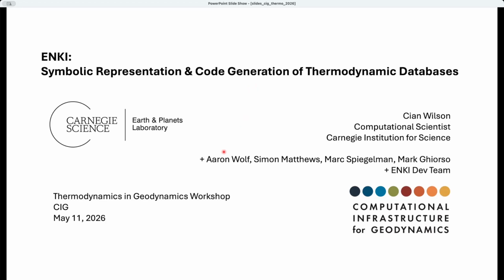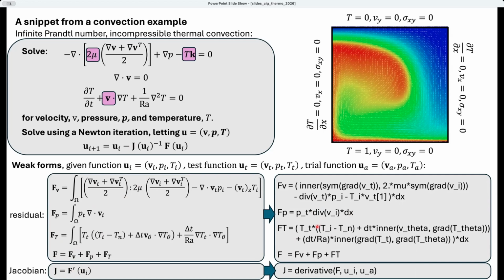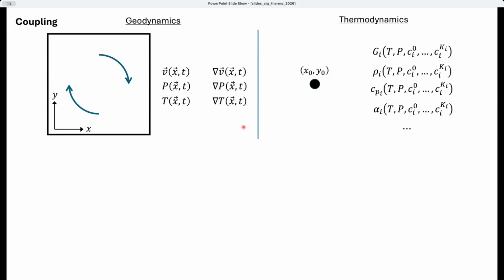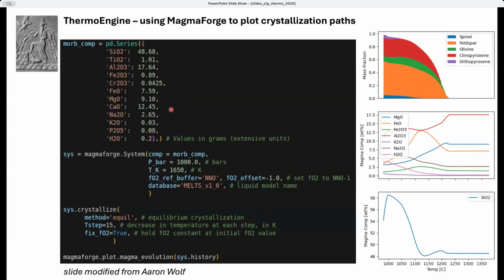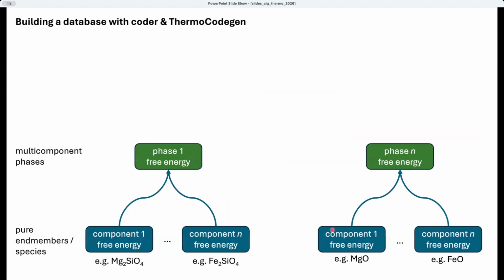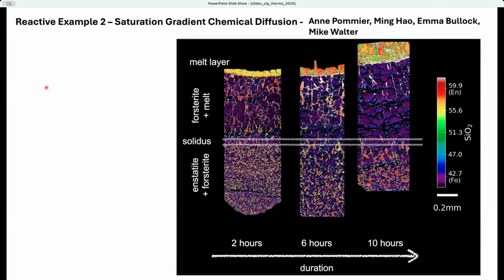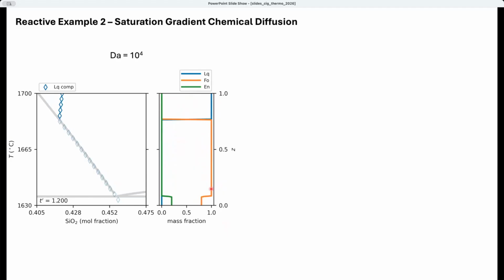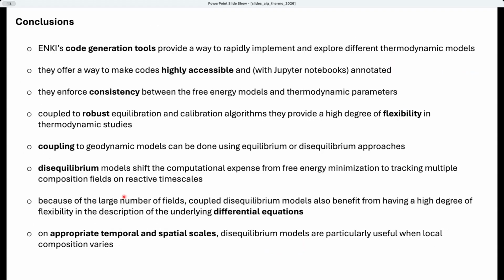ENKI. Symbolic representation and code generation of thermodynamic databases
Authors: Cian Wilson in collaboration with Marc Spiegelman, Aaron Wolf, Simon Matthews, Mark Ghiorso

The ENKI project produced a suite of software tools to enable the rapid implementation and evaluation of different thermodynamic databases in a common framework. The two primary packages are ThermoEngine and ThermoCodegen, which share at their core the same symbolic (sympy) representation of different endmember and phase models. ThermoEngine is geared towards equilibrium thermodynamics and has an extensive library of thermodynamic databases implemented. ThermoCodegen targets coupling thermodynamic databases to geodynamic models and is especially suited towards reactive disequilibrium approaches.

I will describe the overall ENKI software ecosystem and discuss the growing suite of ThermoEngine-derived tools before showing examples of coupling ThermoCodegen to finite element (FEniCS-X) based geodynamic models using a reactive disequilibrium framework. ENKI’s symbolic representation of the thermodynamic databases is particularly well-suited to this coupling as higher derivatives of free energy potentials are automatically available for use as thermodynamic coefficients and in nonlinear solvers.